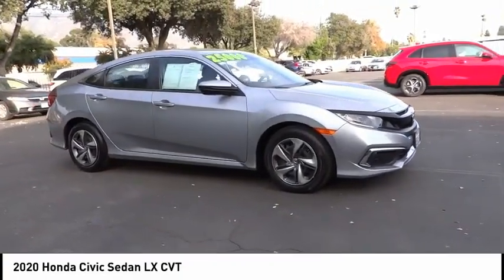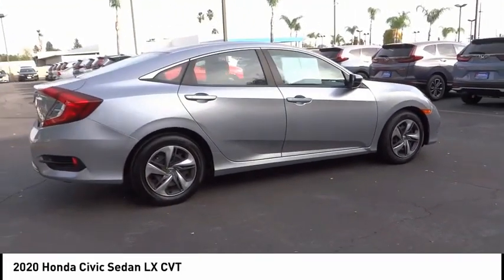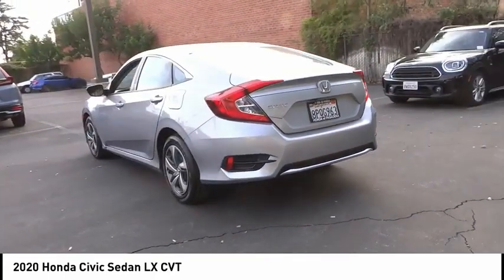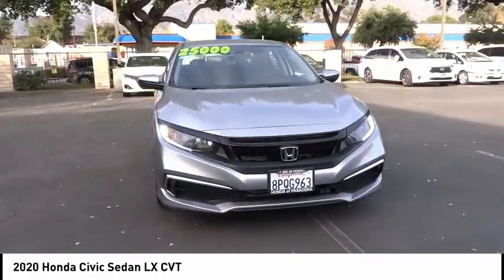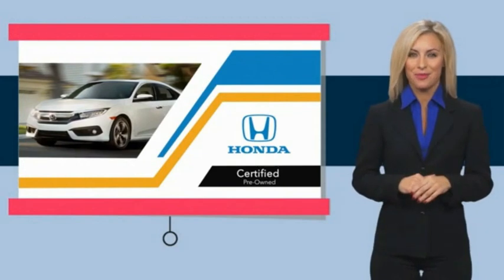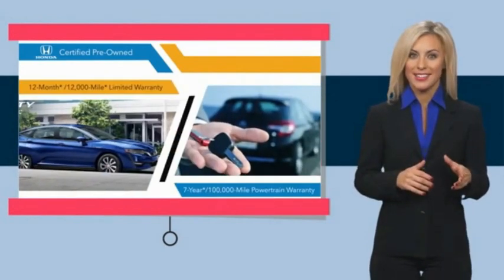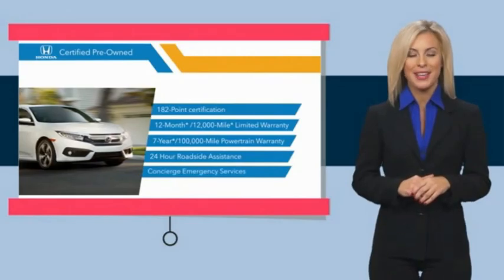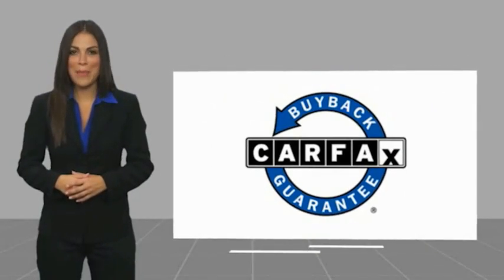2020 Honda Civic Sedan Pasadena Los Angeles Glendale Alhambra Cerritos Orange County 2200116A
2020 Honda Civic Sedan LX CVT

HONDA OF PASADENA IS A NEW AND USED HONDA DEALERSHIP PROUDLY SERVICING LOS ANGELES, PASADENA, GLENDALE, ALHAMBRA, CERRITOS, & ALL NEARBY CITIES. THIS SILVER 2020 Honda CIVIC SEDAN IS EQUIPPED WITH A Engine: 2.0L I-4 DOHC 16-Valve i-VTEC, AUTOMATIC TRANSMISSION, AND RECEIVES AN ESTIMATED 30 City/38 Hwy MPG. CONTACT HONDA OF PASADENA TO SCHEDULE A TEST DRIVE AND TAKE THIS 2020 Honda CIVIC SEDAN HOME TODAY, OR VISIT OUR SHOWROOM CONVENIENTLY LOCATED AT 1965 E. FOOTHILL BLVD, PASADENA, CA 91107. STOCK #: 2200116A | 2020 Honda Civic Sedan LX CVT AIR CONDITIONING SECURITY SYSTEM TRACTION CONTROL 2020 Honda CIVIC SEDAN LX CVT **Low miles For this Year**, Honda Certified, TOP 5 VOLUME HONDA CERTIFIED DEALER IN SO.CALIF. 2019 AND 2020, .99% avail on approved credit expires 11/30/22. Odometer is 15729 miles below market average! 30/38 City/Highway MPG CARFAX One-Owner. Clean CARFAX. Certified. Honda Combined Details: * Limited Warranty: 12 Month/12,000 Mile (whichever comes first) after new car warranty expires or from certified purchase date (for HondaTrue Certified program), 60 Month/86,000 Mile (whichever comes first) from original in-service date, if purchased within new vehicle limited warranty period (for HondaTrue Certified+ program), 5,000 Mile 100-days/5000 miles(whichever comes first) after new car warranty expires or from certified purchase date (for HondaTrue Used program) * Warranty Deductible: $0 * Vehicle History * Honda Care Motor Club Partner for 2 years/50,000 miles (whichever comes first.) Roadside Assistance, Trip Interruption and Concierge Service for the duration of the Certified Pre-Owned Limited Warranty. Up to two complimentary oil changes within the first year of ownership. SiriusXM 90-Day Trial (for HondaTrue Certified+ program), Vehicles purchased within New Vehicle Limited Warranty period: extends New Vehicle Limited Warranty to 4 years*/48,000 miles*. Honda Care Motor Club Partner for 1 year/12,000 miles. Up to two complimentary oil changes within the first year of ownership. SiriusXM 90-Day Trial (for HondaTrue Certified program), Honda Care Motor Club Partner for 1 year/12,000 miles. Roadside Assistance, Trip Interruption and Concierge Service for 1 year/12,000 miles (whichever occurs first) beginning at the expiration of the New Vehicle Limited Warranty, or from the date of sale of the vehicle if the New Vehicle Limited Warranty has expired at the time of sale. 2015 and newer models, Honda Roadside Assistance is available throughout the New Vehicle Limited Warranty period. One complimentary oil change within Stock #: 2200116A | VIN: 2HGFC2F66LH539197 | 2020 Honda Civic Sedan LX CVT AIR CONDITIONING SECURITY SYSTEM TRACTION CONTROL Honda of Pasadena AT HONDA OF PASADENA, OUR GOAL IS TO SELL THE BEST VEHICLES AT THE LOWEST PRICES AND TREAT OUR CUSTOMERS WITH RESPECT. AS A CALIFORNIA HONDA DEALER, WE BELIEVE WHEN YOU CHOOSE HONDA OF PASADENA YOU ARE MAKING THE RIGHT CHOICE.